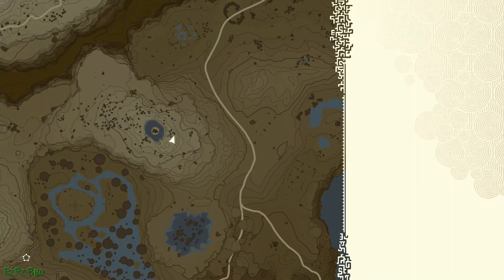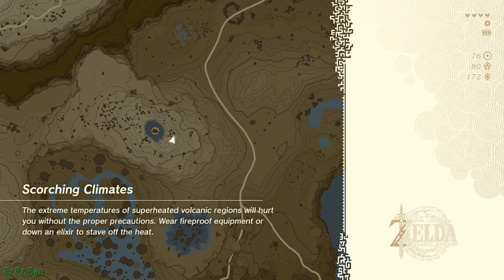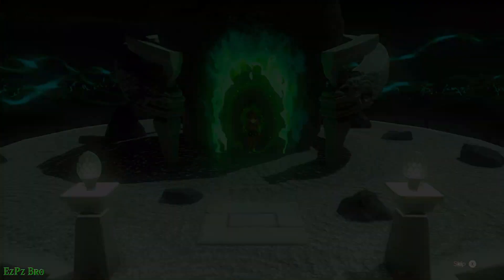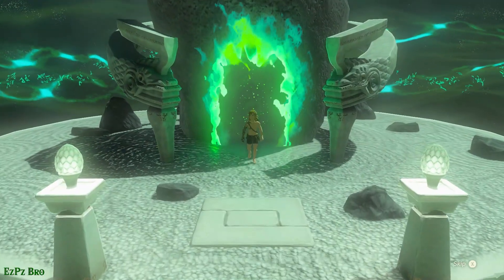How to complete Taki-ihaban Shrine - The Legend Of Zelda: Tears Of The Kingdom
How to complete Taki-ihaban Shrine in The Legend Of Zelda: Tears Of The Kingdom
Hyrule Ridge
Inside Lindor's Brow Cave
Rauru's Blessing